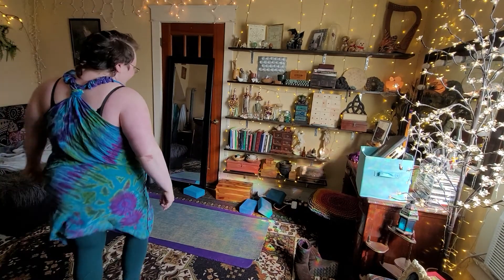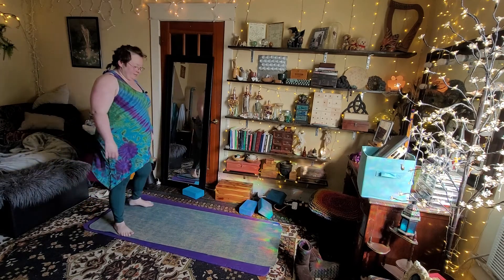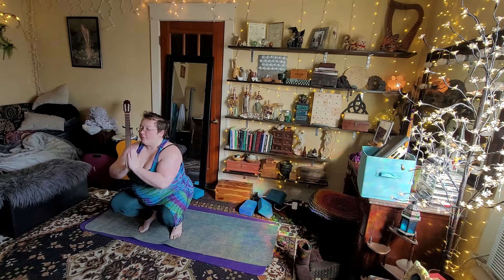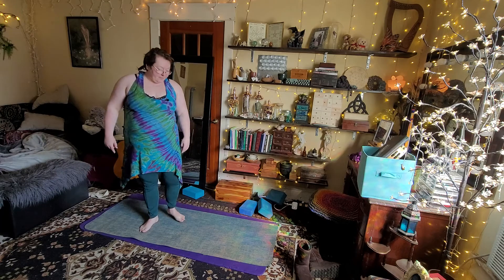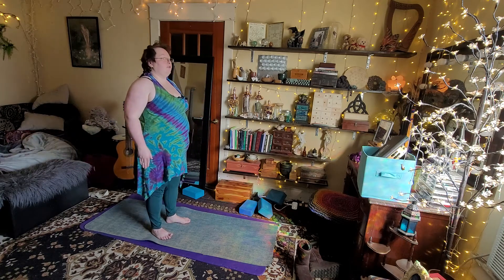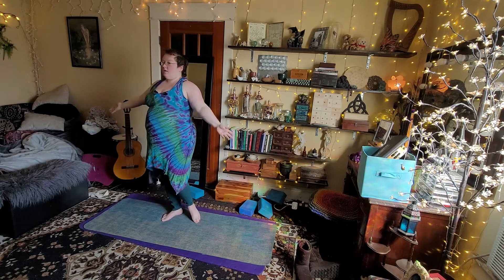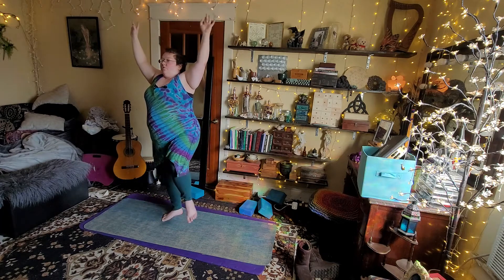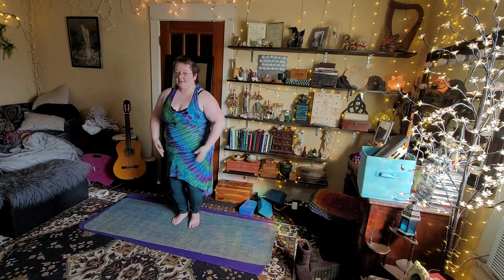Year of Yoga Day 99